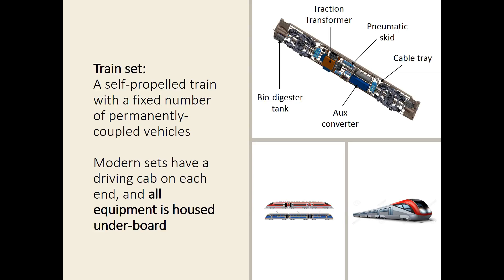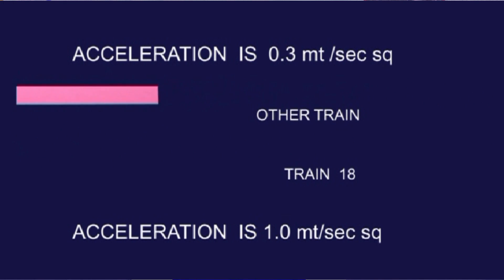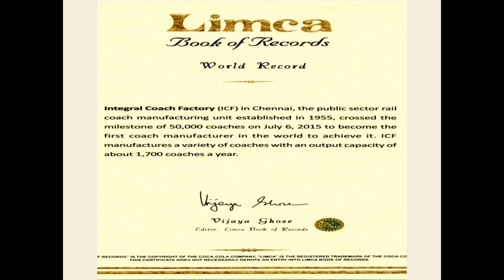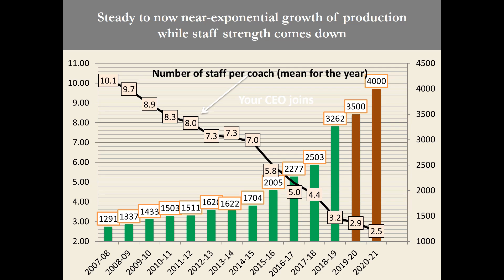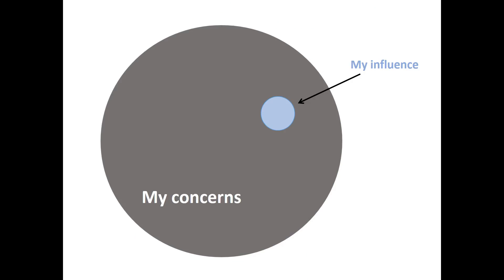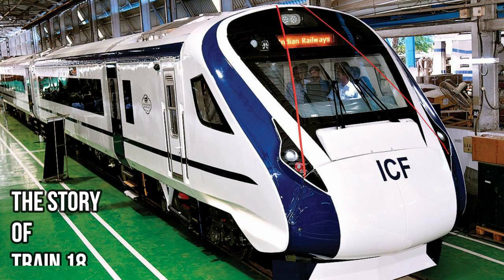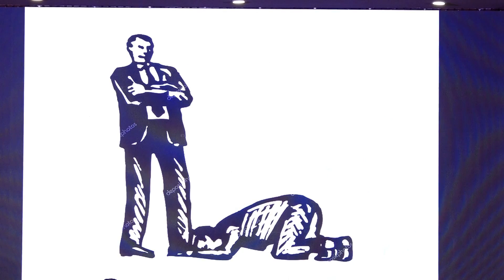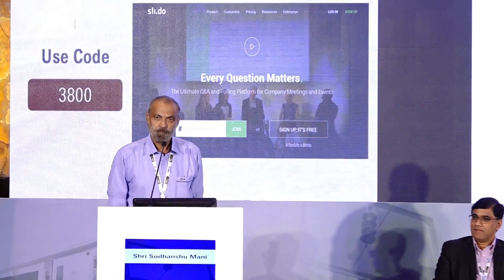"The story of Train18" - Talk by Mr. Sudhanshu Mani, Former GM Integral Coach Factory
Rail India Conference & Expo 29, 30 August 2019 - "The story of Train18": Talk by Mr. Sudhanshu Mani, Former GM Integral Coach Factory & Team Leader, Train18

Rail India Conference & Expo 2020
Event Date - 28 May 2020
Venue - The Lalit, New Delhi